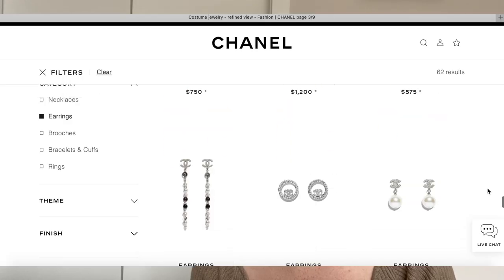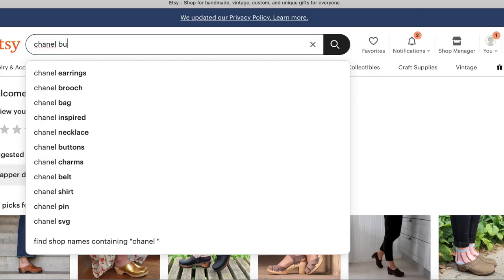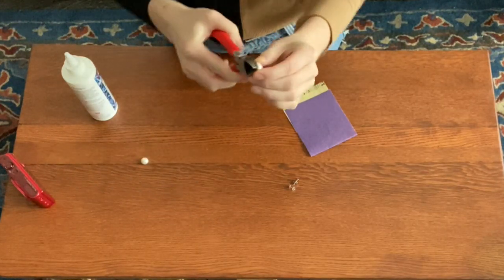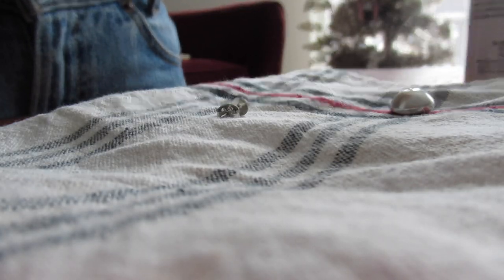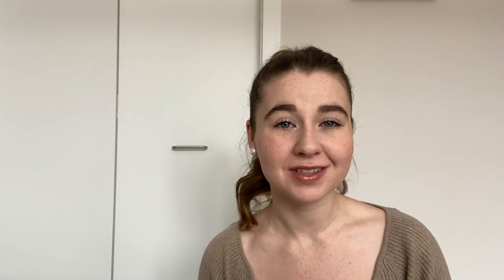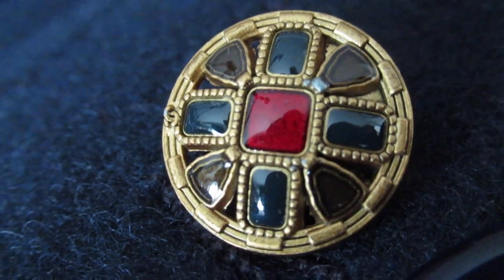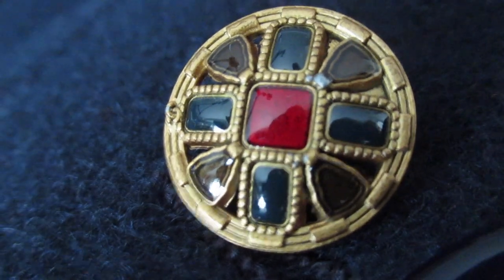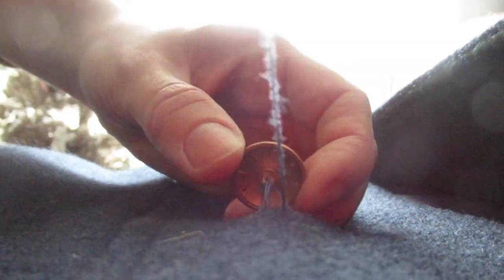THRIFT DIY | Chanel Earrings + Updating a Vintage Coat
This was such a fun video to make! Super excited about my new pieces. Do you have anything in your closet that you're planning to repurpose?

*This video is not sponsored, and no pieces were gifted for this post. All opinions are my own!